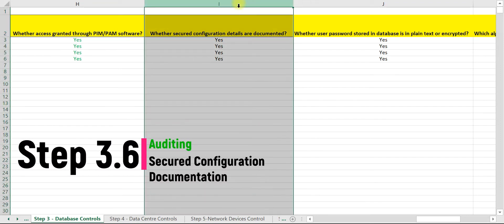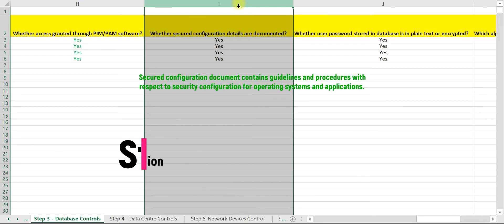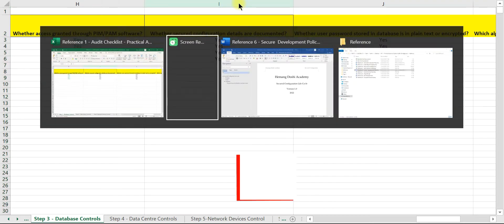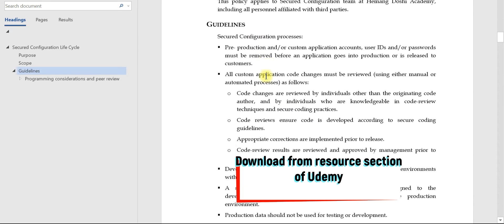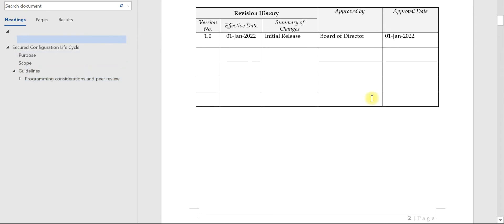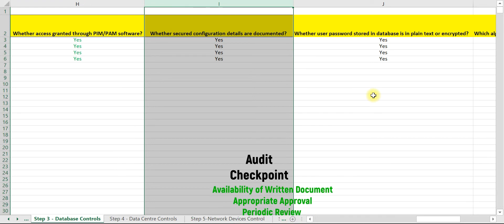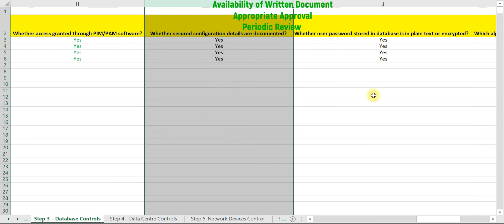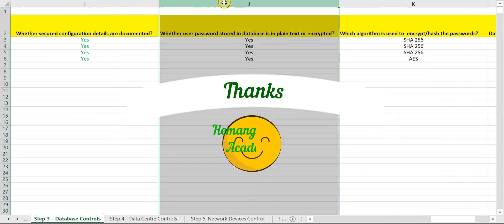Lecture 11 - Step 3.6 - Auditing Secured Configuration Documents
We pleased to release video lecture series on ‘Practical Aspects of Information System Audit (For Beginners).

In this lecture we will discuss and learn about auditing secured configuration documents.

We assure you that this is not a theory class. We have designed the course in such as a way that it simulates on-the job kind of training. This course is primarily designed for the beginners/freshers in information system audit and hence we will start from basic aspects of IS audits.